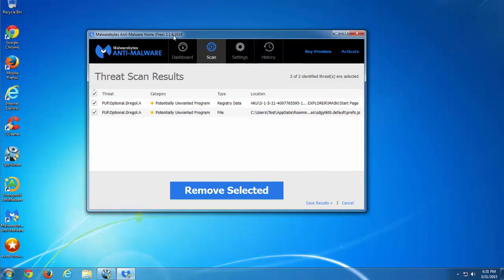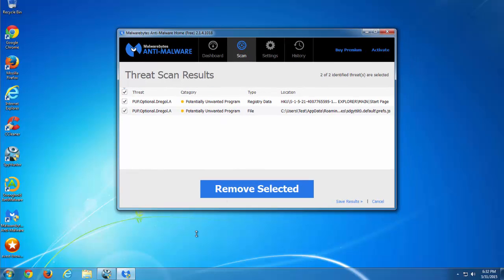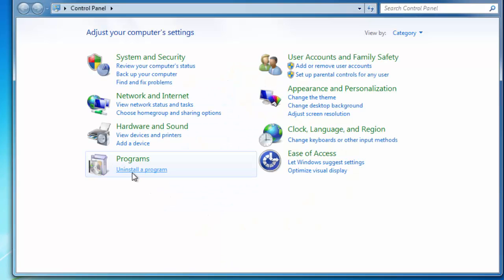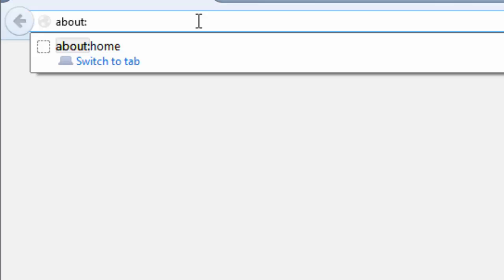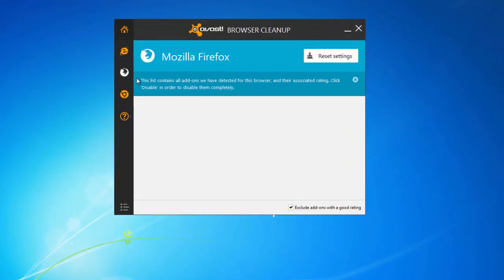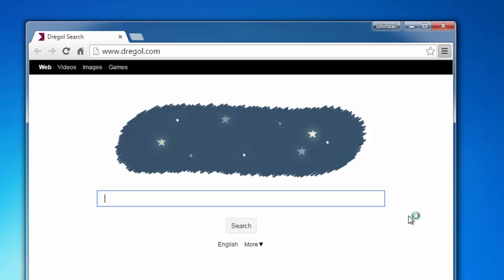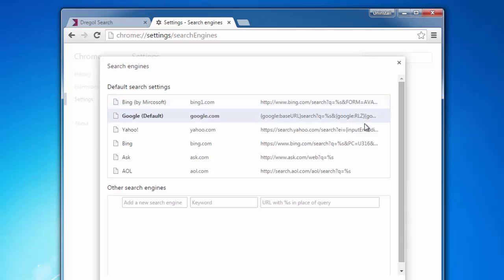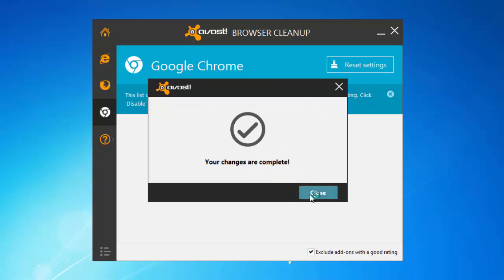How to uninstall (remove) Dregol.com search (Chrome, Firefox, IE)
Complete and actual tutorial that will show how to remove Dregol.com search hijacker from Google Chrome, Mozilla Firefox and Internet Explorer and reset your browsers settings.

1) Uninstall Run_Dregol or Dregol from Control Panel.
2) Use SpyHunter or Malwarebytes antimalware.
3) Reset your browsers settings manually or using Avast Browser Cleanup.